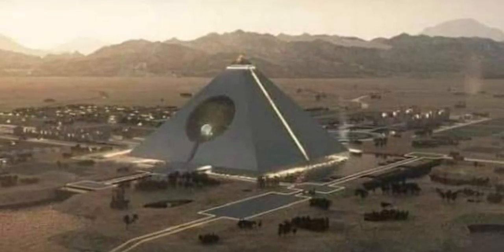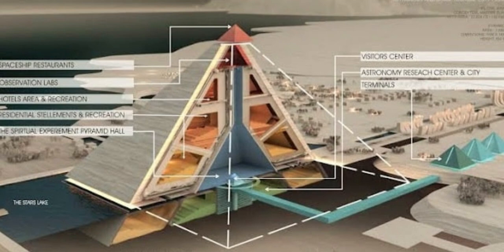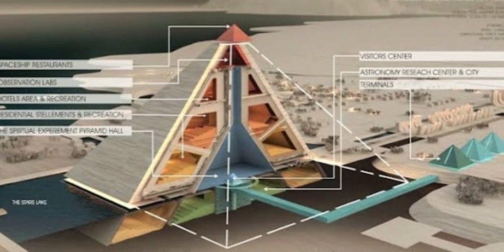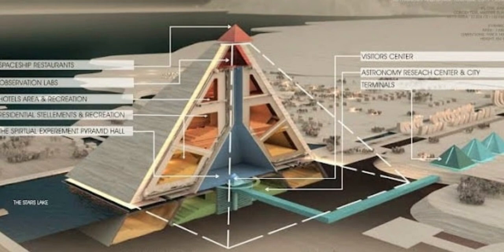The Fourth Pyramid (Century Project)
Last video :Happy Laba Day! CHINA